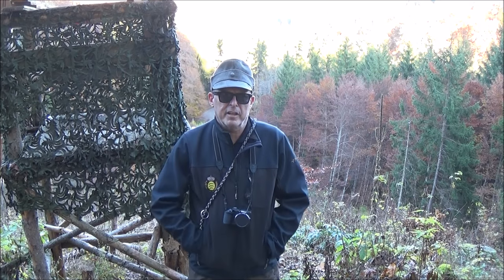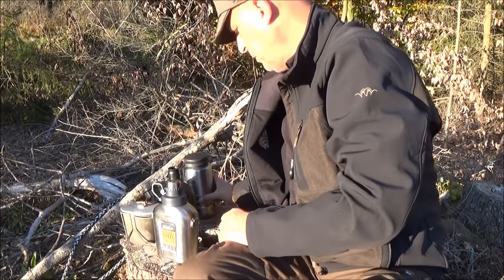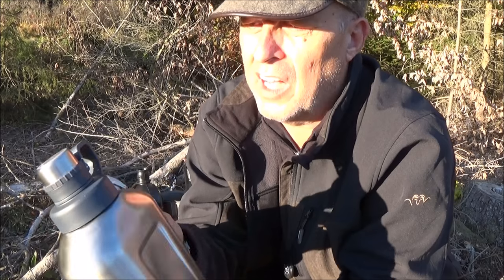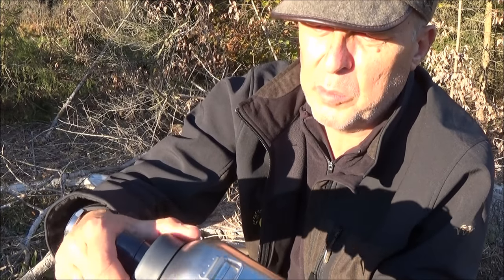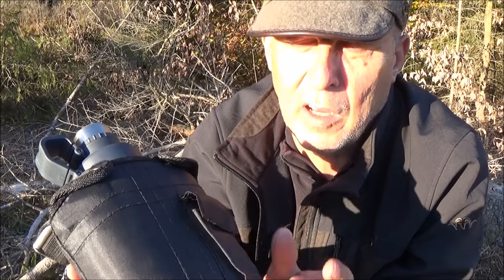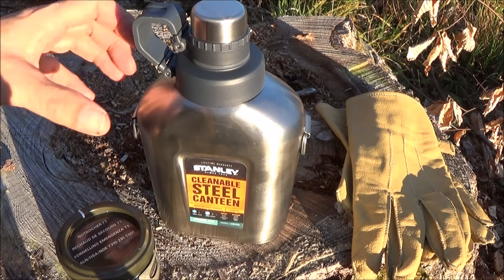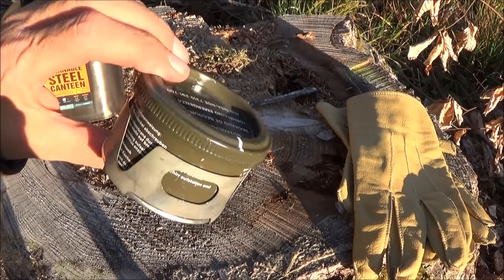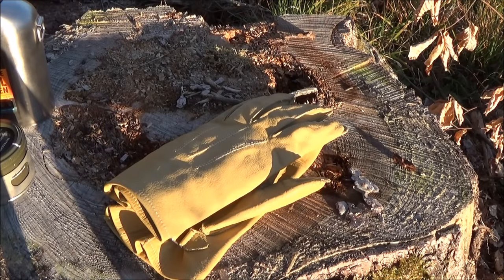Abenteuerland - Stanley Feldflasche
Die Stanley mit einem Liter Fassungsvermögen besticht durch eine gute Verarbeitung aus 18/8 Edelstahl und wiegt mit Gurt nur 305 Gramm. Was mir besonders gefällt und was nicht erfahrt ihr in diesem Test.